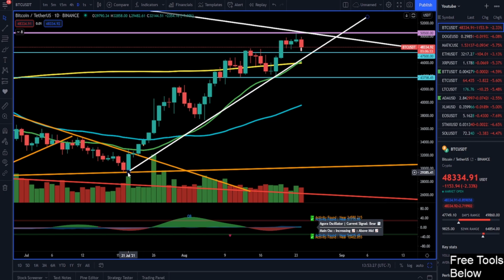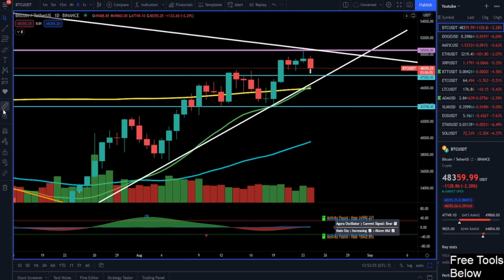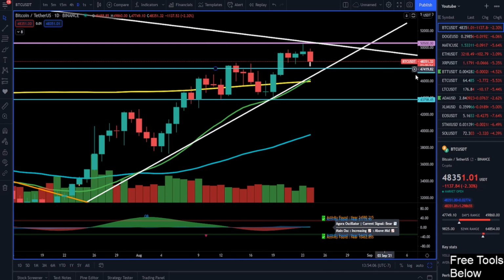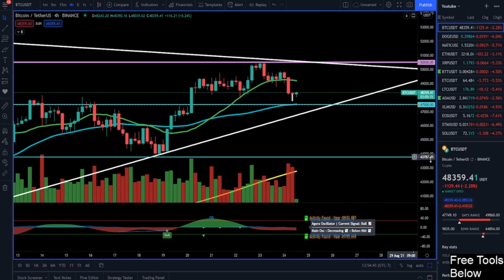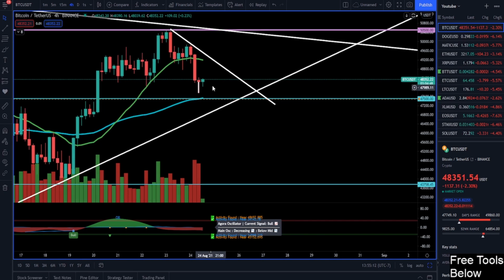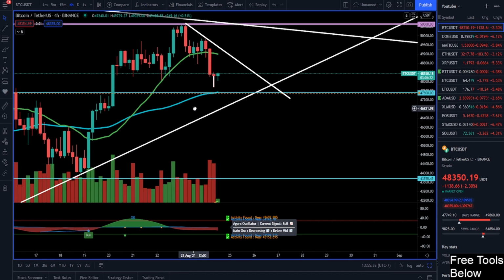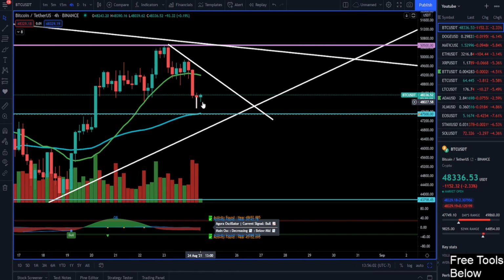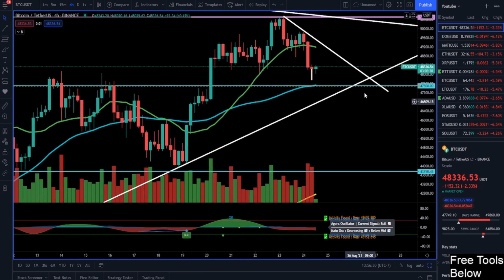Bitcoin: Big Test Coming | Here's How You Profit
Dogecoin, Bitcoin, and other altcoins have bounced off of support and are moving fast.  Let's check out the charts and talk and find out which stocks and coins are worth buying right now.  I will be talking about how you can make money in the market, create passive income through interest, and how you can plan your next swing or long term trade.

Become A Member And Get Your Questions Answered!

                                       HERE ARE A LIST OF APPS YOU YOU NEED FOR TRADING

A decent app for those new to trading and need practice. Best to deposit at least $100 to get you feet wet.

This is app is a bit more advance but has a great sign up bonus as well as a system that allows you to paper trade which can be perfect for testing out new trading theories.

A great long term crypto app that pays high interest rates on multiple coins.  Also pays $25 for signing up and doing one trade worth $100.

High fees but it gets the job done. There is a reason so many people choose to use this app. Many chances to earn free coins just for doing simple tasks that take less than 5 minutes.

More of a long term wealth plan but you can do so much using this app. BlockFi offers crypto interest-earning accounts with up to 8.6% APY. This allows clients holding crypto like Bitcoin & Ether to earn compounding interest. BlockFi also offers low-cost USD loans backed by crypto. Access crypto capital without selling!

From day one,  Kraken was designed for newcomers and experts alike. While they are proud to be one of the largest bitcoin exchanges, serving clients in over 190 countries, they are also excited about helping people discover the world of crypto.

Charting and Websites. You will spend many hours looking at chats using these websites.

You Definitely Need This!

This is the algorithm I am using on my charts